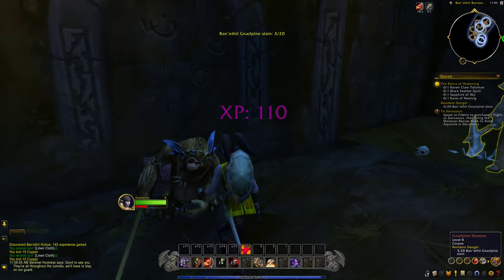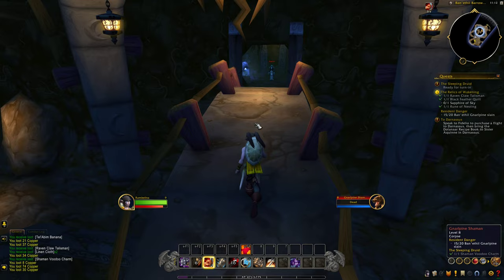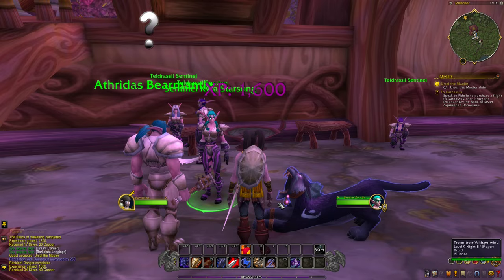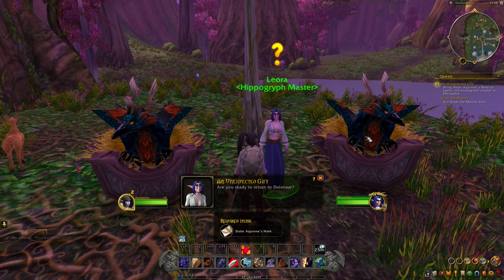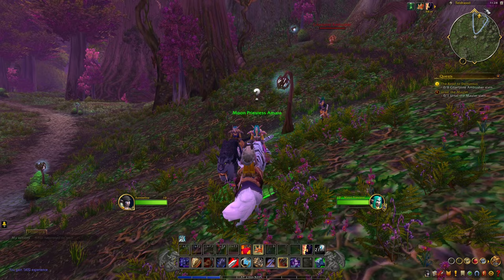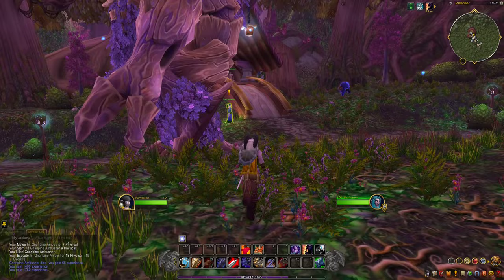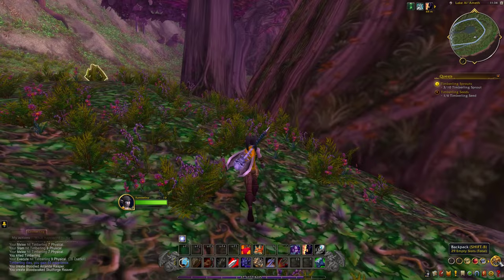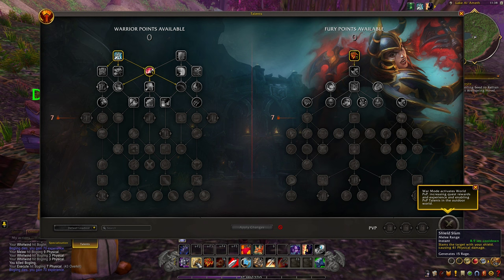Let's Play World of Warcraft Dragonflight In 2024 - Fresh Start Warrior - Part 2 - Chill Gameplay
In this series, we'll level as a Night Elf Warrior through Old Azeroth in World of Warcraft's Dragonflight expansion.